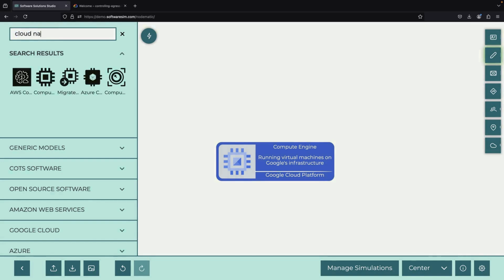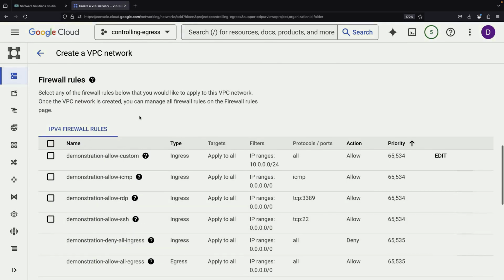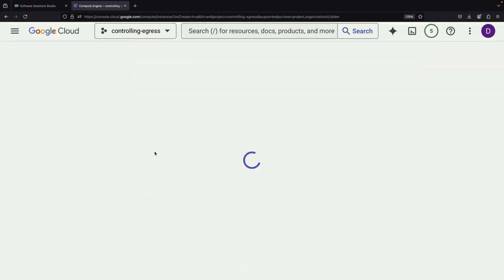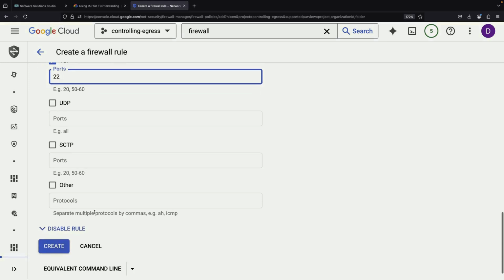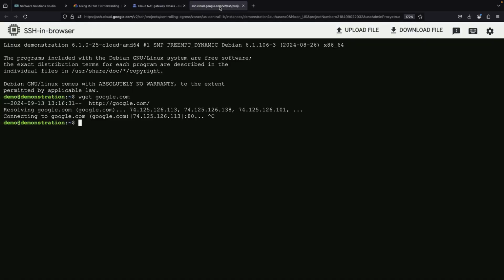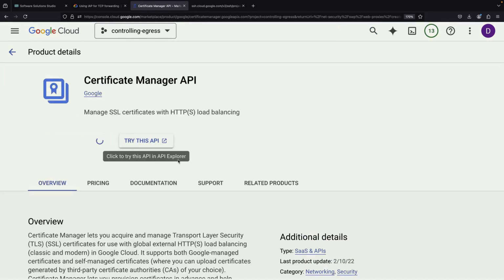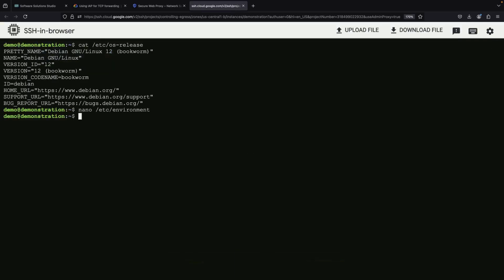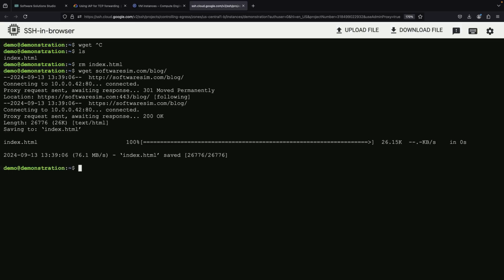Controlling Egress (e.g., Domain Blocks) from Compute Engine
Learn how to control and filter outbound traffic from your Google Cloud Platform (GCP) Compute Engine VMs using Secure Web Proxy. This step-by-step tutorial covers:
• Setting up a private VM with Cloud NAT for internet access
• Configuring Identity-Aware Proxy (IAP) for SSH access
• Creating and implementing Secure Web Proxy policies
• Blocking specific domains while allowing others

0:00 Conceptual Overview
1:35 VPC Network
2:45 Test Private VM
4:26 Identity Aware Proxy (SSH)
7:14 Cloud NAT
8:33 Secure Web Proxy
12:01 Validation